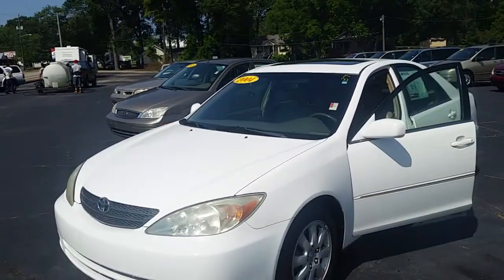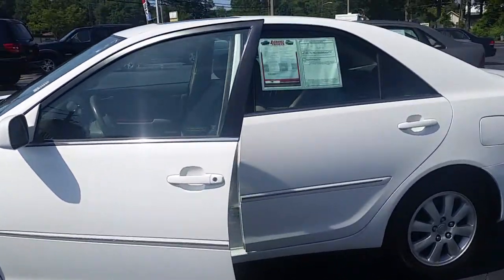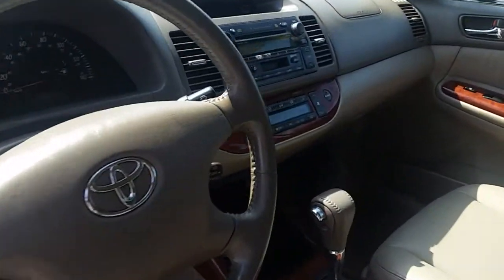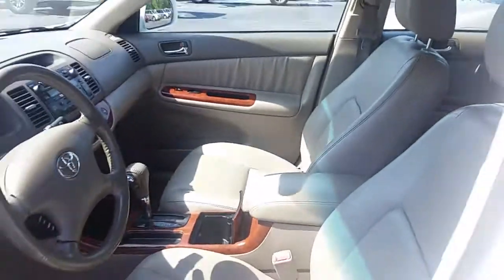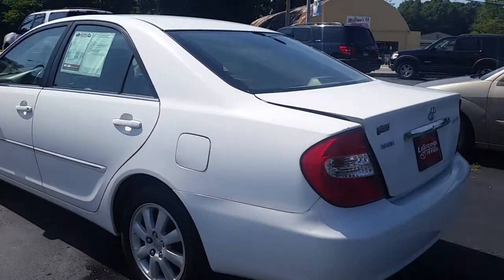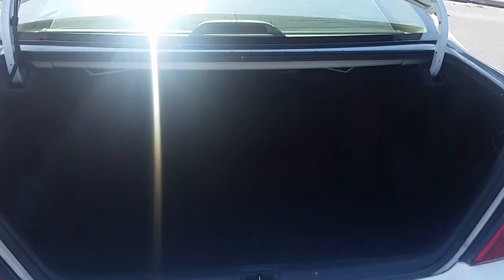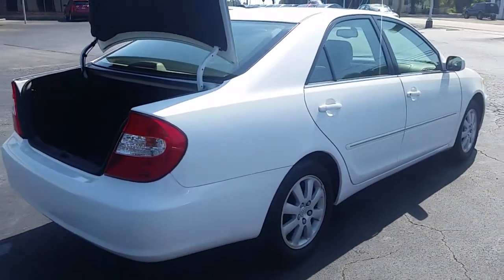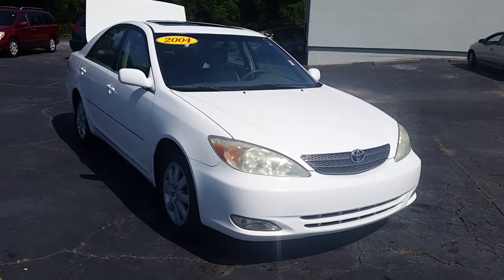2004 Toyota Camry XLE Preview by Alan